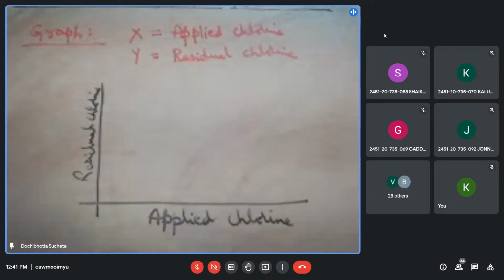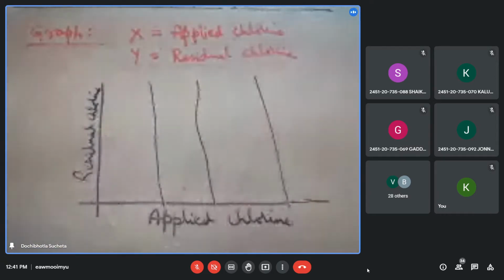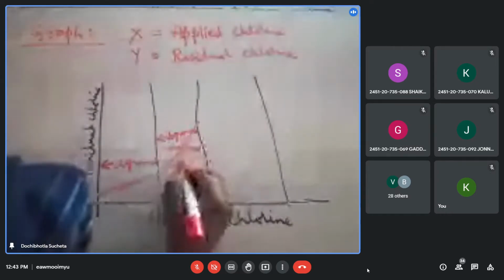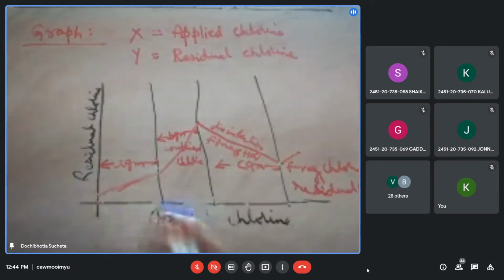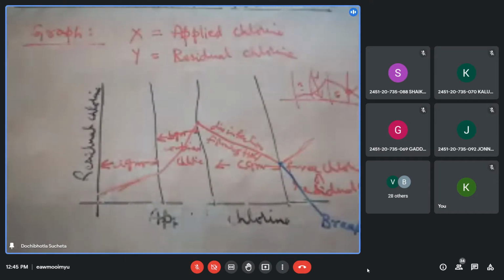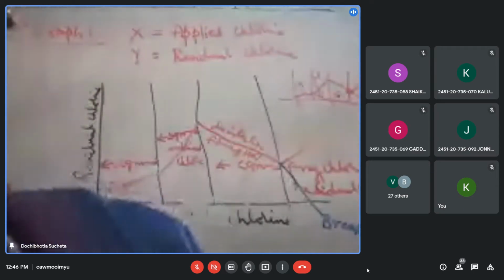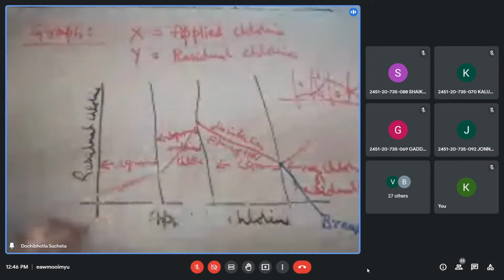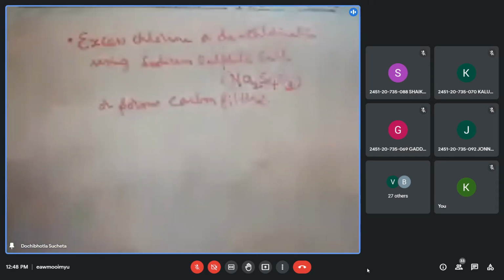Water Chemistry 9 B